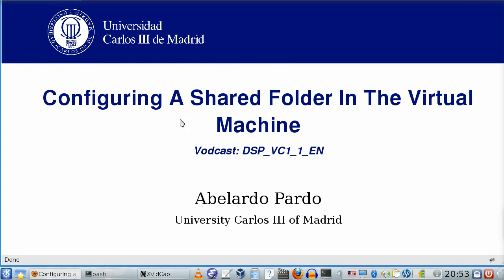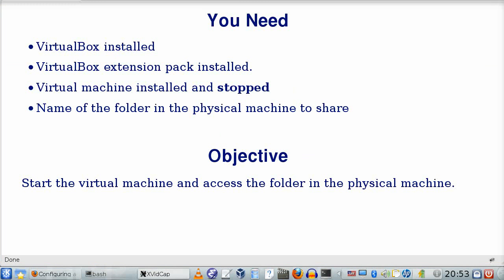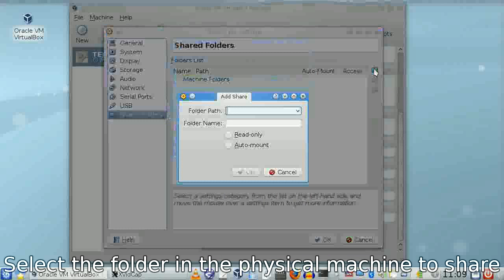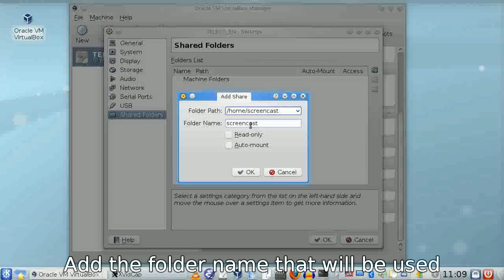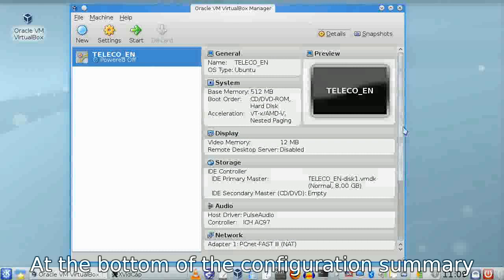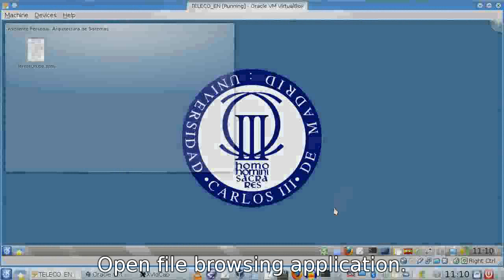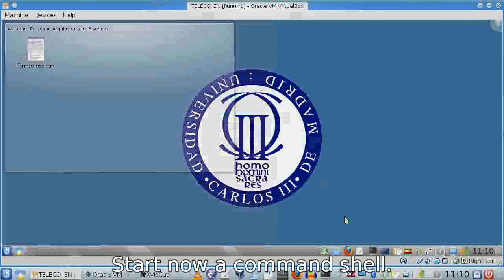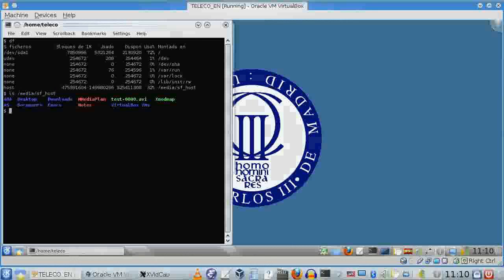Configuring a shared folder in a virtual machine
How to configure a shared folder in a virtual machine